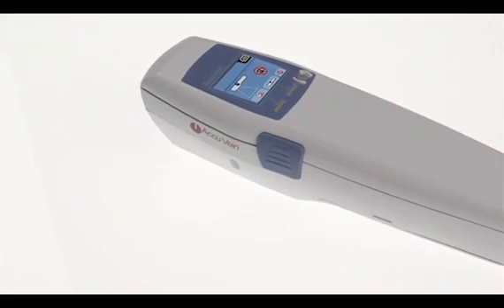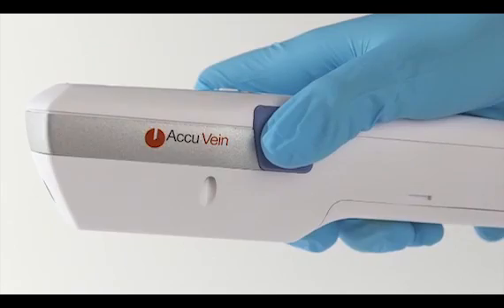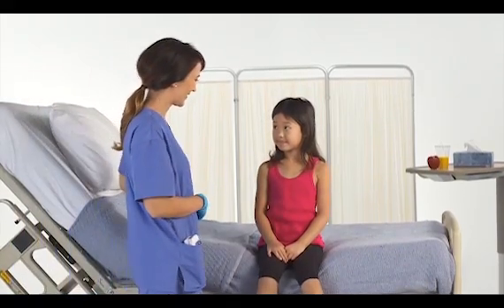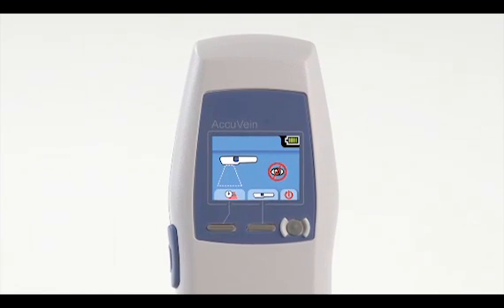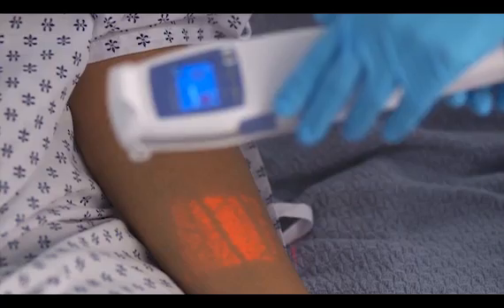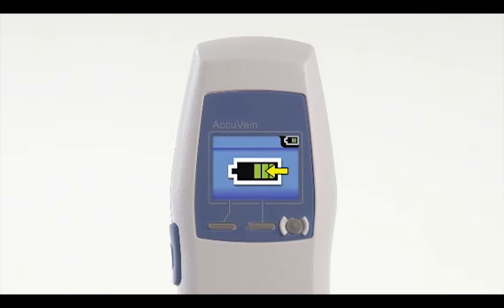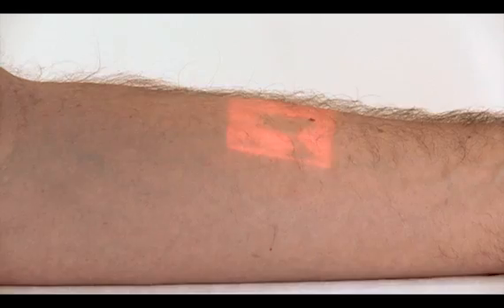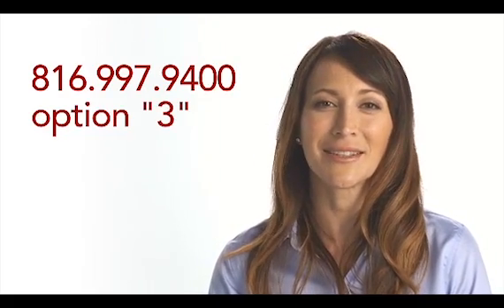AccuVein AV400 Training Video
The AccuVein AV400 is a vein illuminator that projects a patients vasculature on the skin surface. AccuVein is supplied in the UK by Q Medical Technologies.